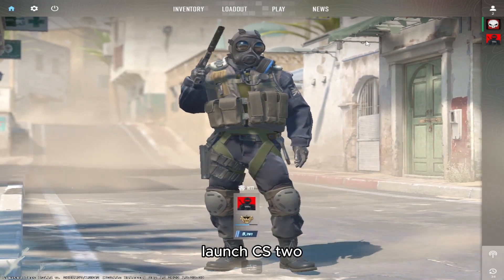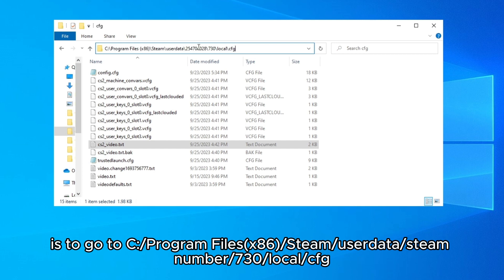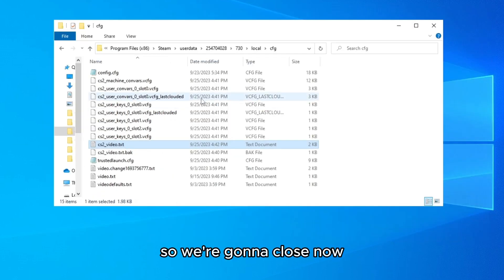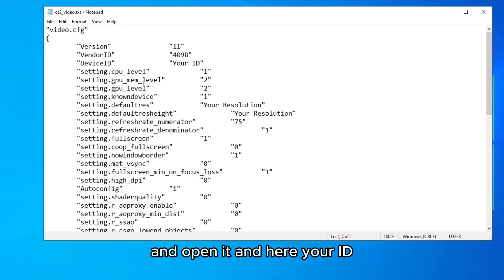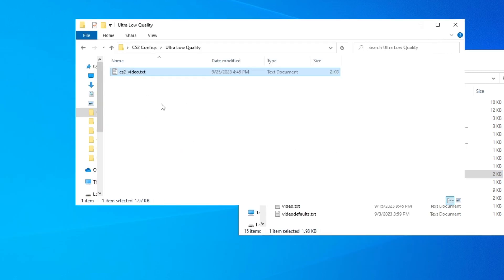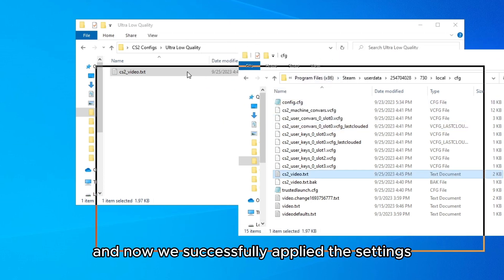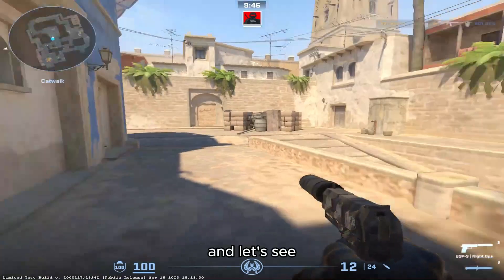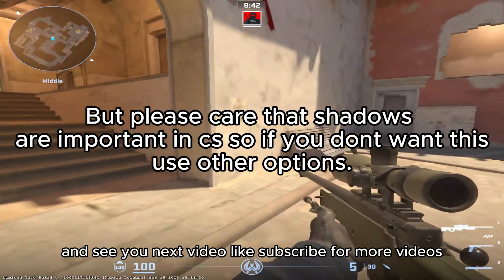Best FPS Settings for Counter Strike 2